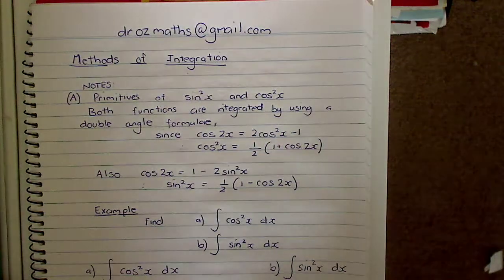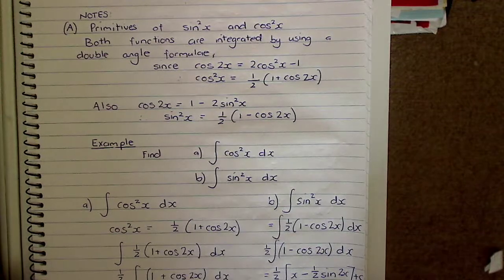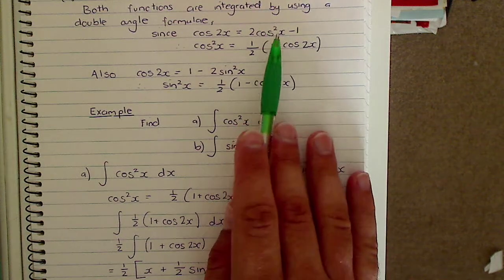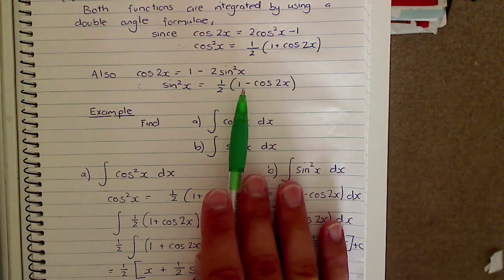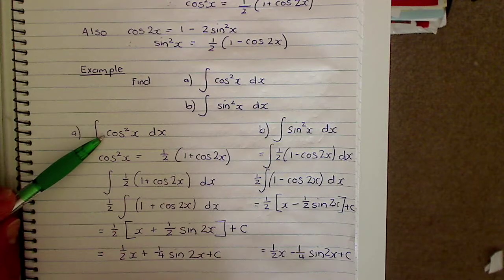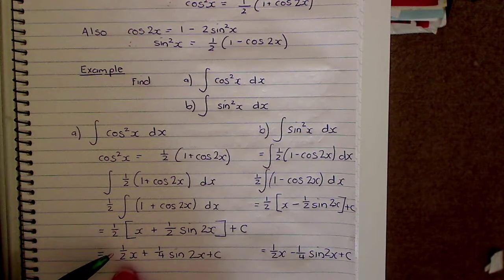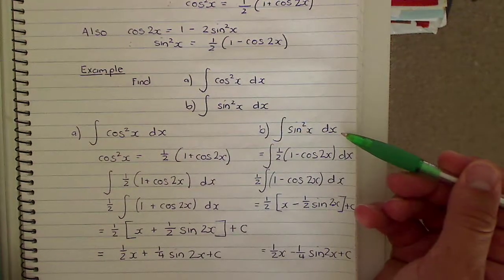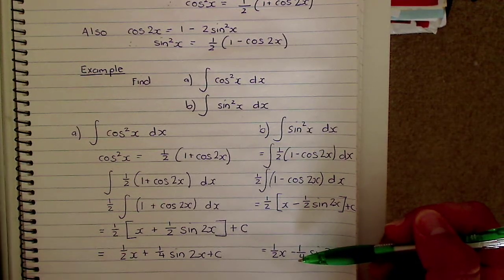Integral of cos^2 x and sin^2 x